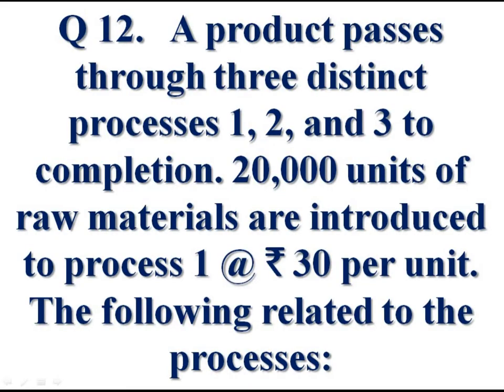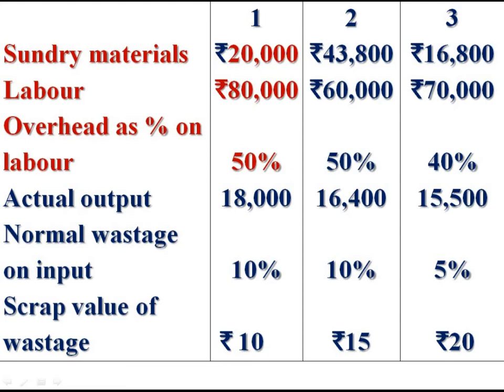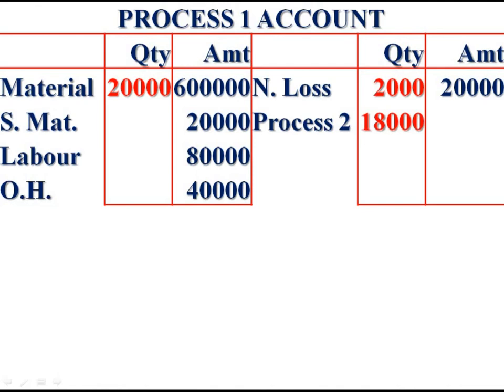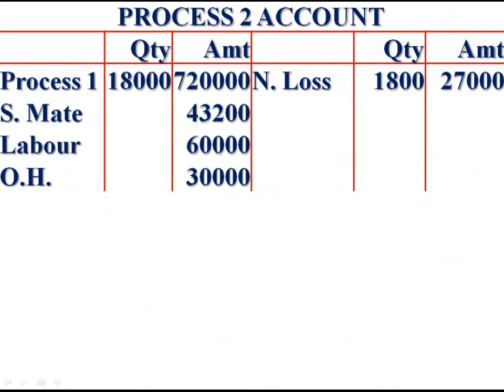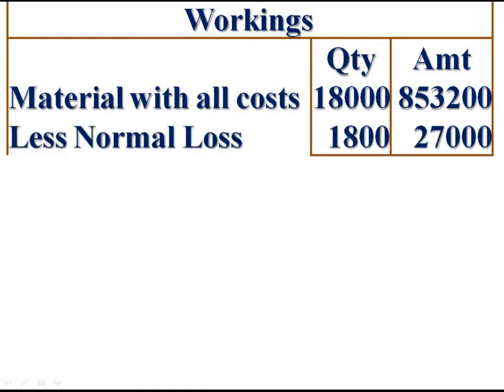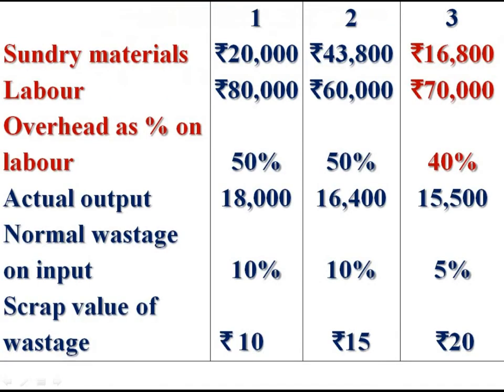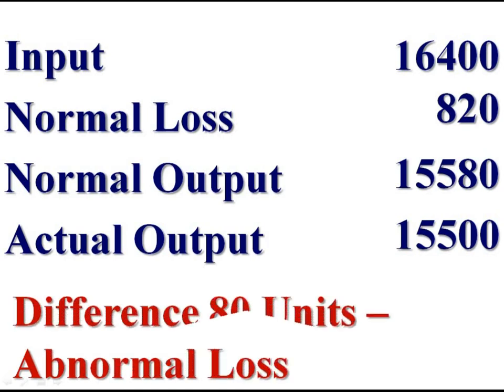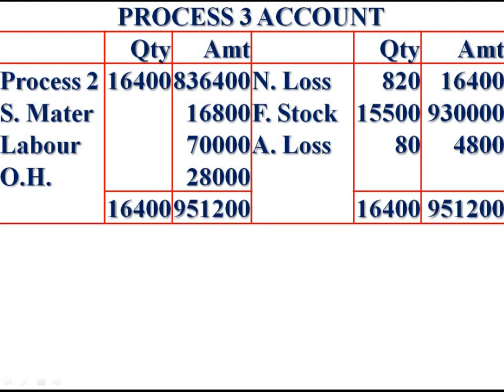PROCESS COSTING Q 12